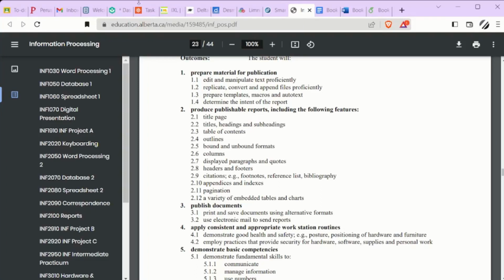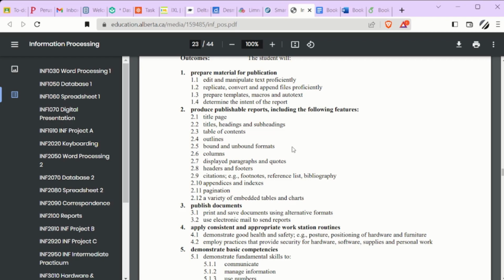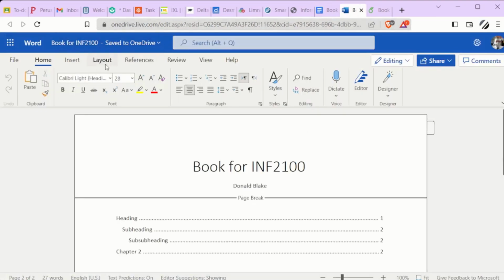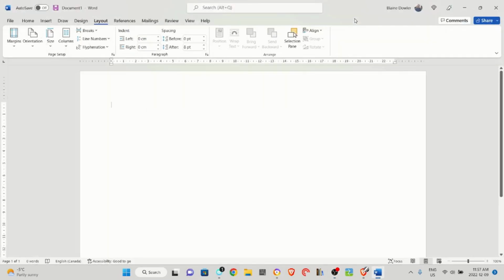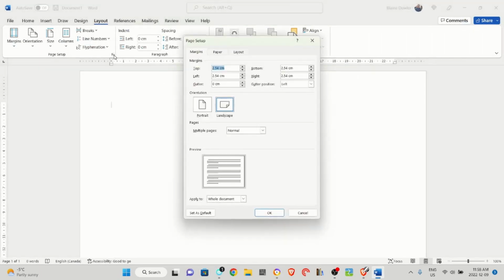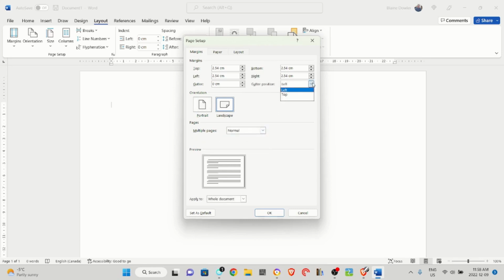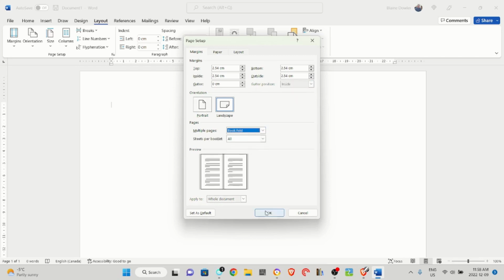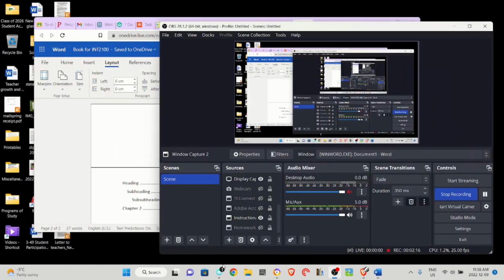INF2100 2.5: Bound and Unbound Formats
How to produce (or why you can't produce) bound and unbound formats in Google Docs, Microsoft Word (web based), or Overleaf's implementation of LaTeX.